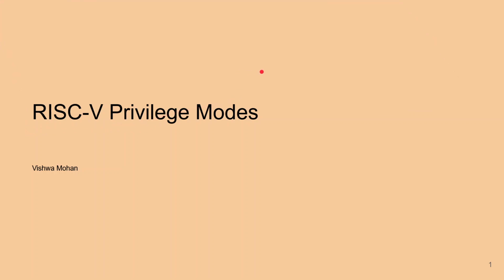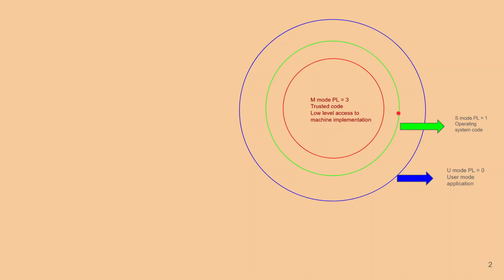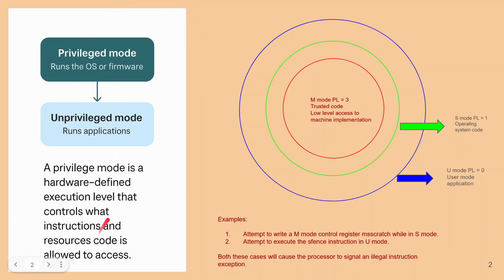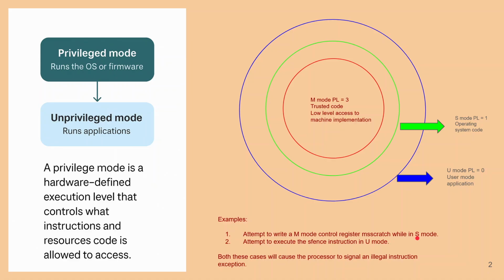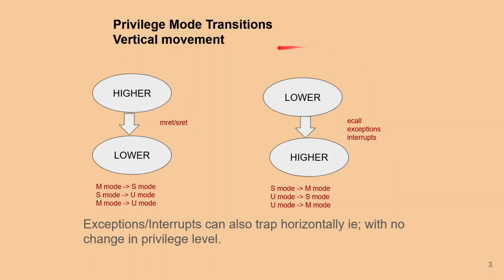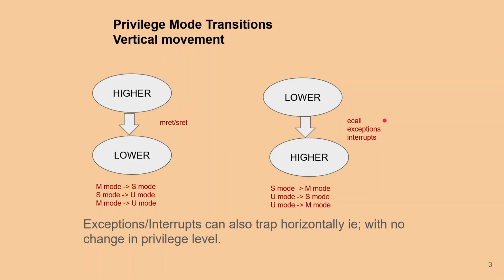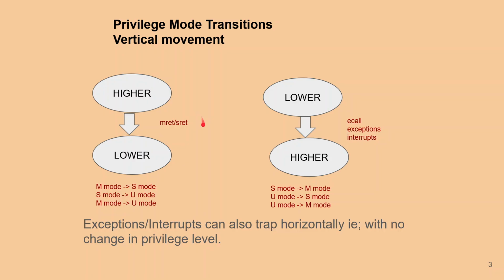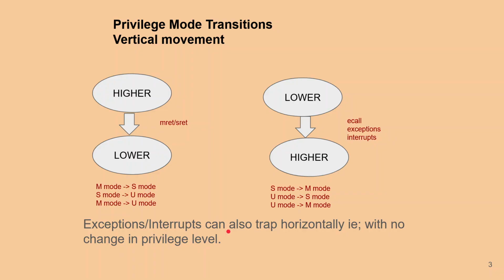01 Intro to Risc-V privilege modes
Brief Introduction to the Risc-V privilege levels
Machine Mode , Supervisor Mode, User mode